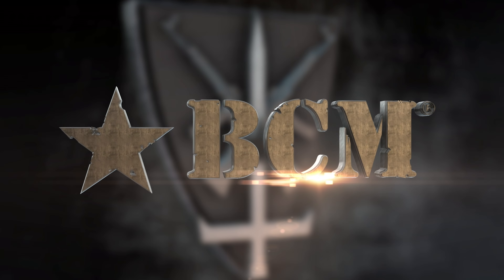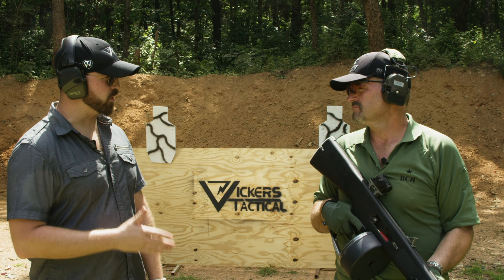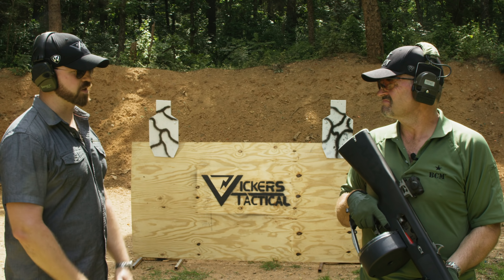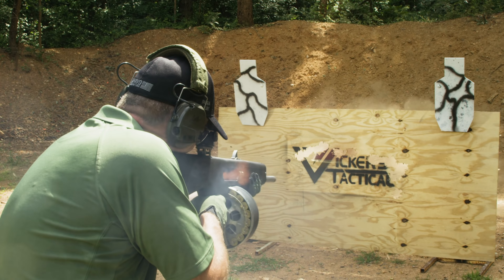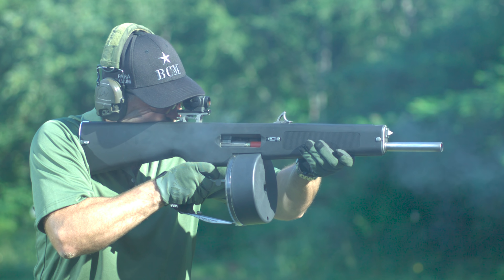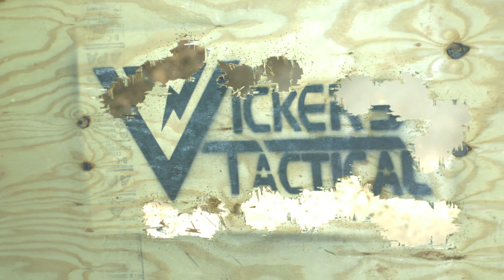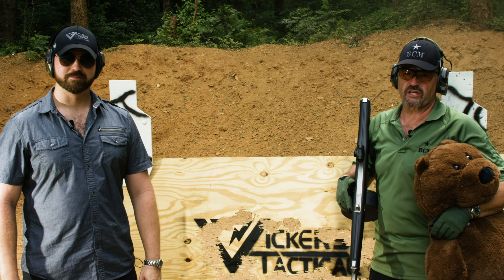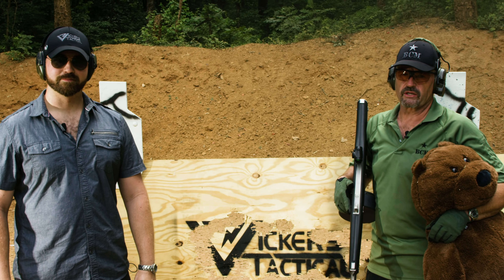AA-12 Carnival Challenge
Jonathan Babb, from Sienna Armory, challenges Larry to a classic carnival game using the AA-12. You're going to want to watch this one all the way to the end.